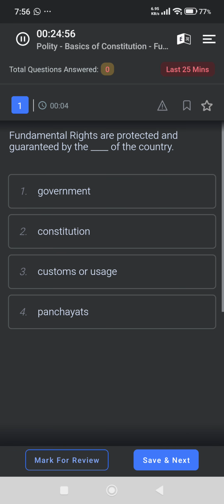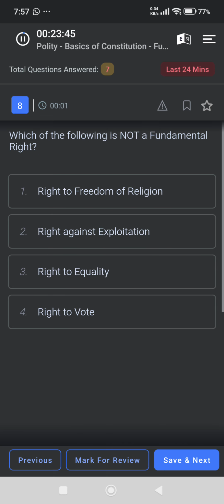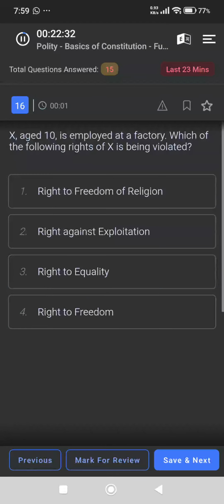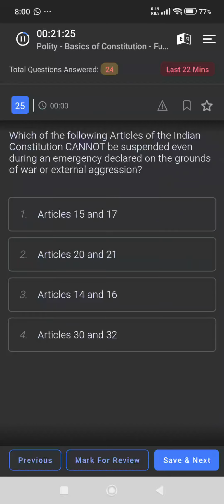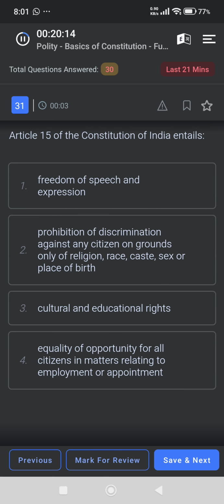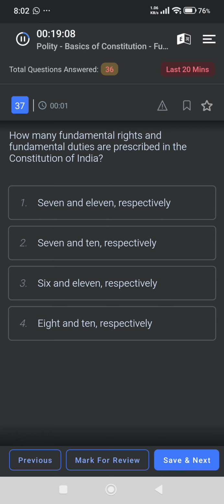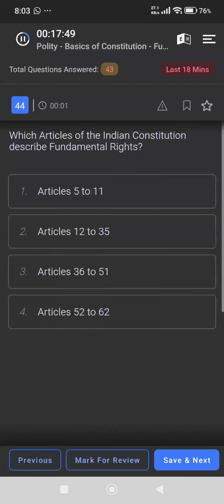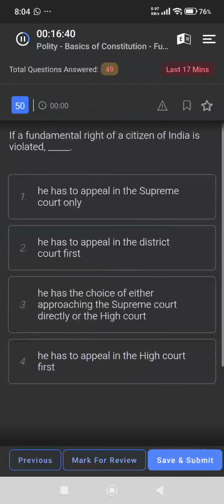Polity pyqs on Fundamental Rights ssc exams💫